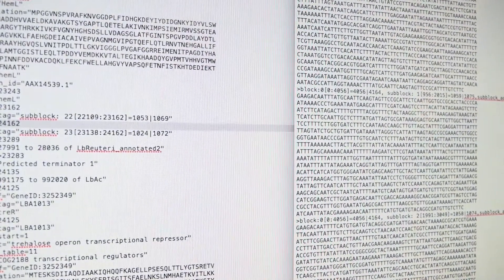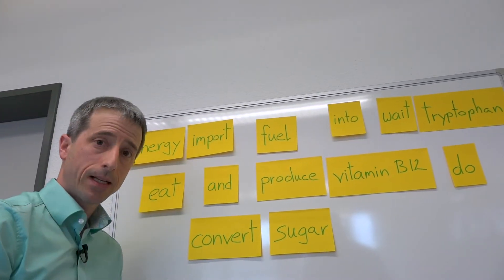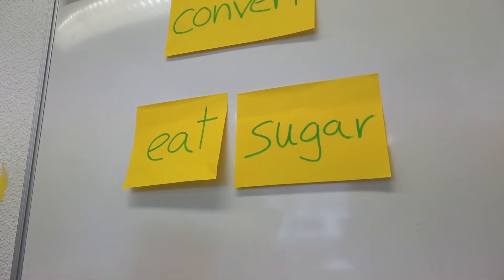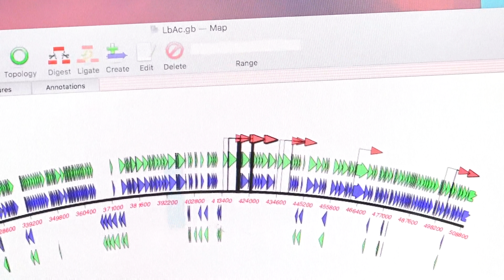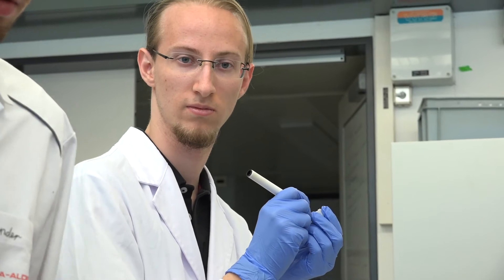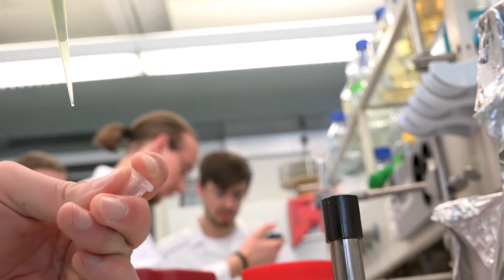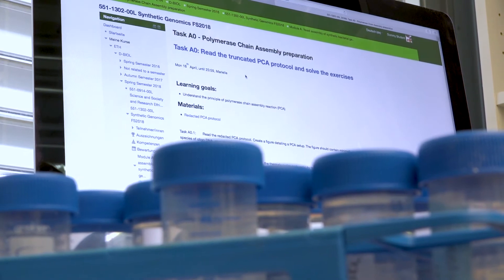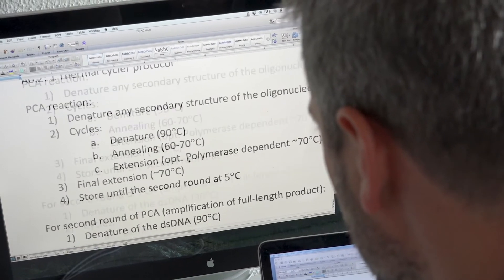Blockkurs Bio Engineering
Bio Engineering with Prof. Beat Christen and Dr. Matthias Christen